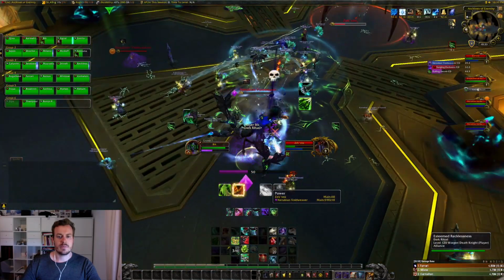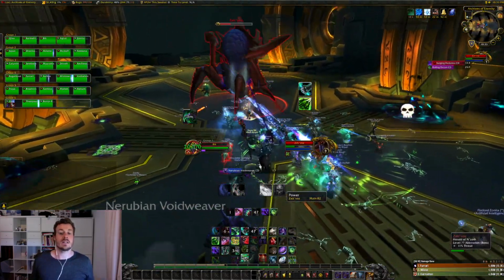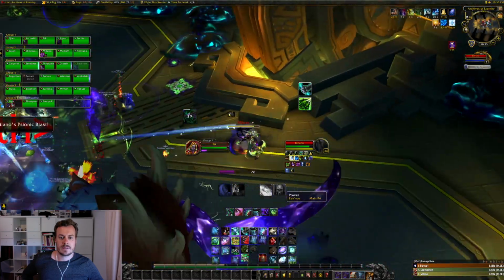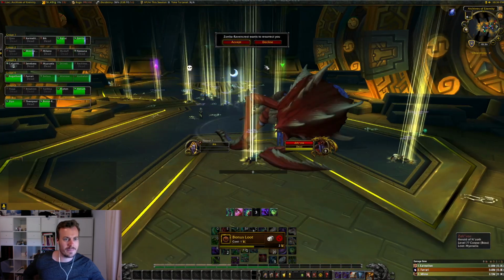Uldir Heroic Taloc Mother Zek'voz and Fetid Devourer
Uldir Heroic killing 1) Taloc 2) Mother 3) Zek'voz and 4) Fetid Devourer